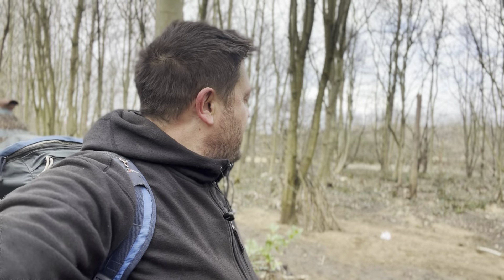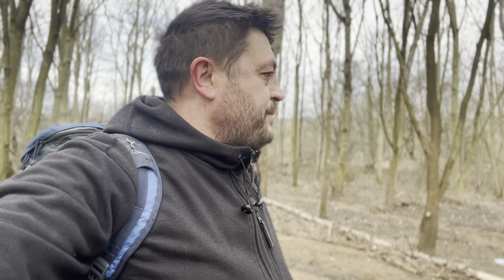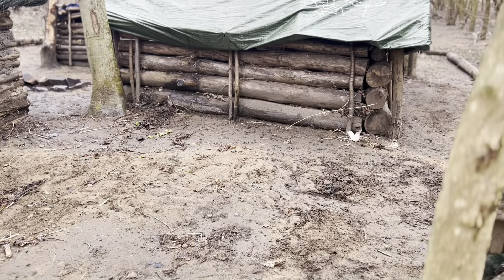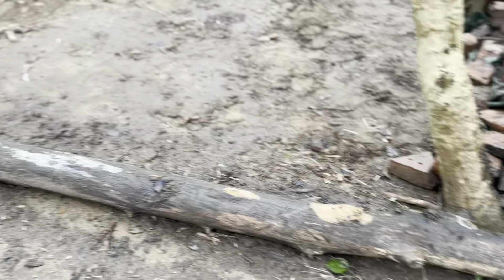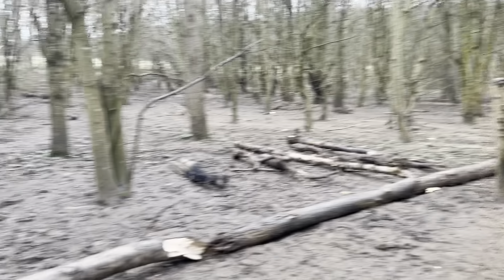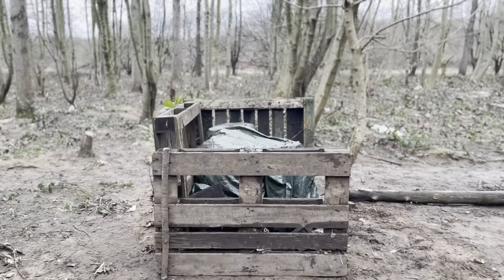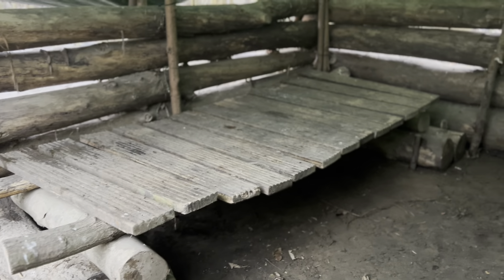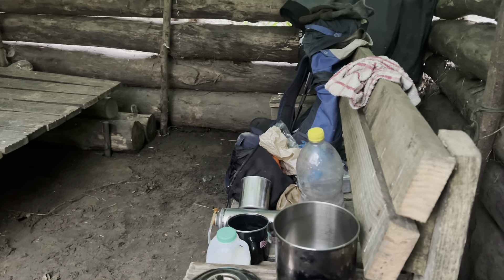Storm Eunice | The Aftermath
With 2022 only just two months old storm Eunice came battering through the uk.
The village has now withstood 6 floods and is still standing.
I head down to survey the aftermath and put things back together.

Today I made new perimeter using some tree tops that had come down in the winds, a new store area made with pallets I had found washed up around the island, scraped out the shelters and repaired the beds.

Great to be back to camp and spending a good few hours in the woods.
Really productive day.